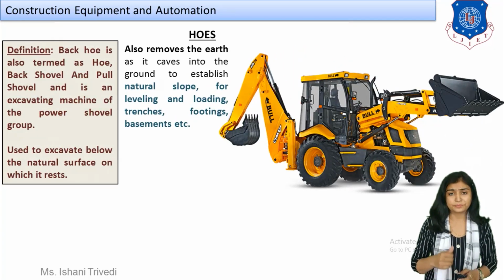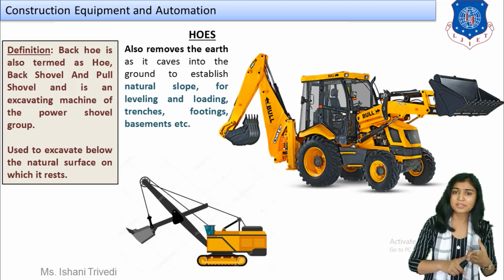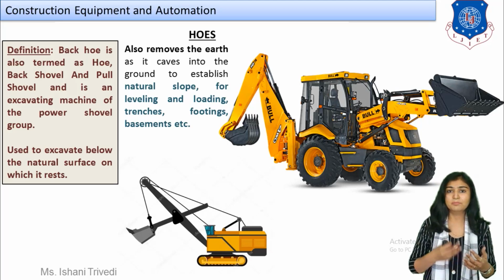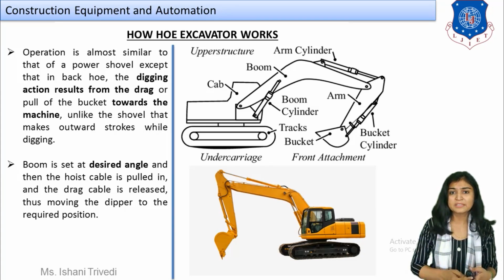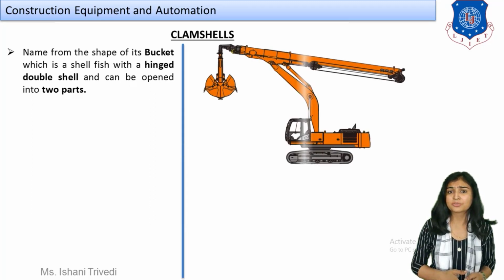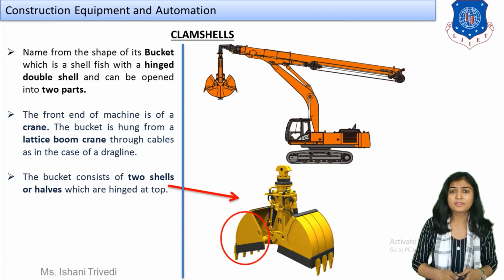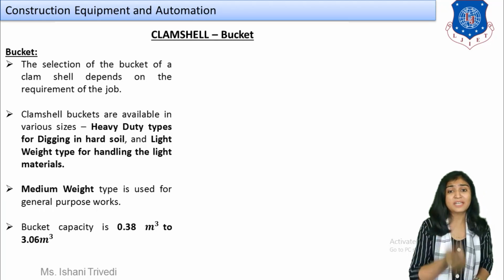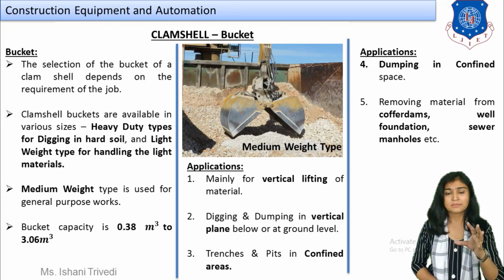Lec-16_BackHoes and Clamshells | Construction Equipment & Automation | Civil Engineering